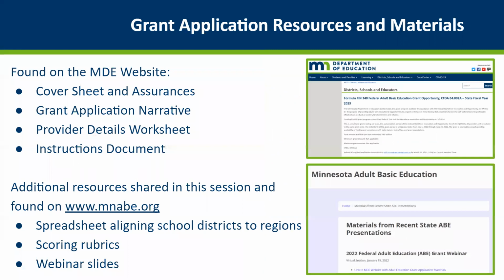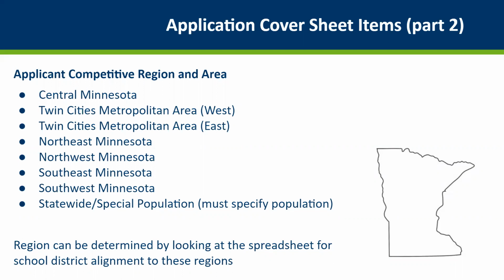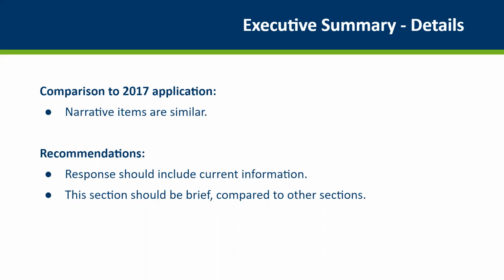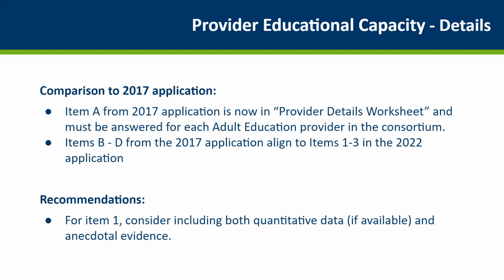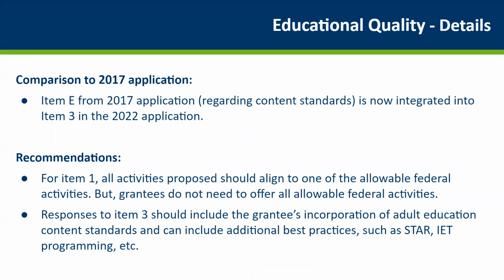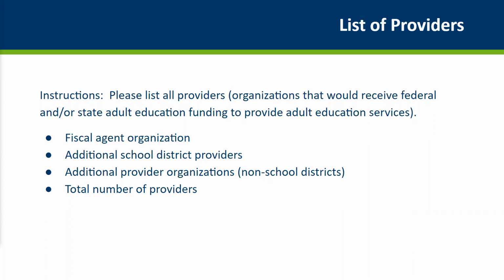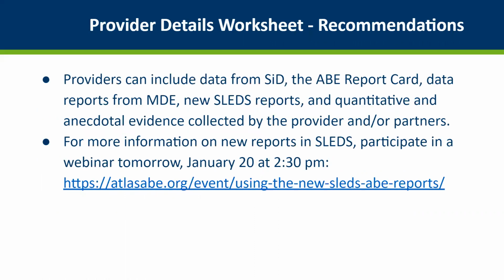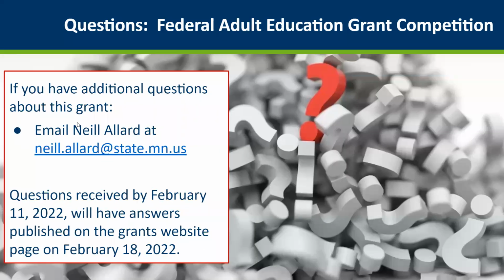Federal Adult Education Application Webinar, January 19, 2022